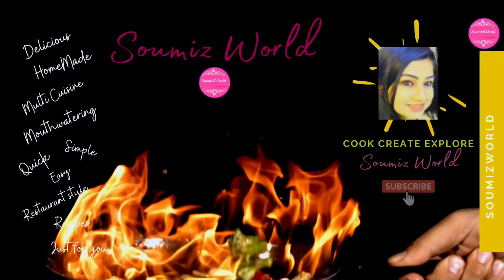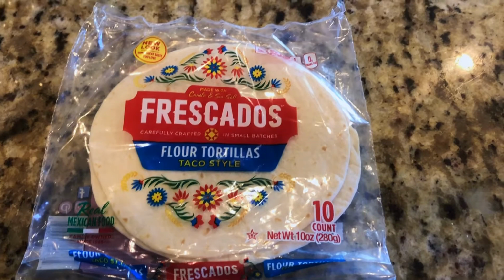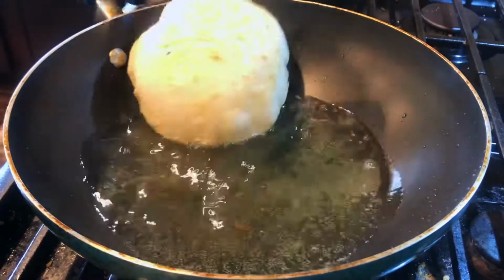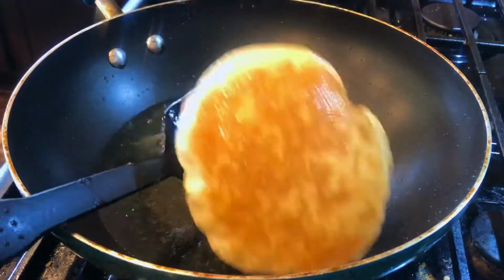Instant Puri / Poori / Bhatura Ready in less than 1 minute I Quick Puri / Bhatura Breakfast Recipe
Instant Puri / Poori / Bhatura Recipe hack which will let you make puri in less than a minute . Fried Indian Flat bread breakfast recipe.

A mess-free and fuss-free method. You don't even need to knead the dough. Making it perfect for party planning or large guest coming over with no time in hand. NO DOUGH .
It tastes just like puri / poori or bhatura !

Please try this recipe !

Search in YouTube with 👇🏼👇🏼👇🏼👇🏼👇🏼👇🏼👇🏼👇🏼👇🏼👇🏼

Soumiz
Soumiz World